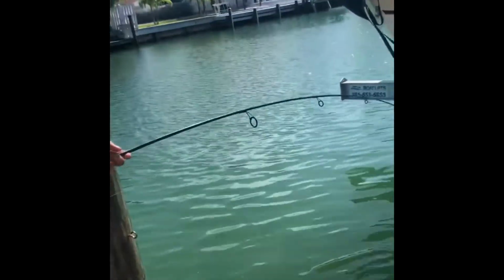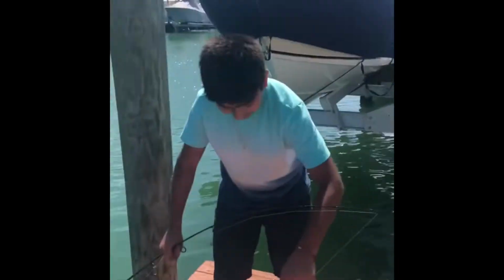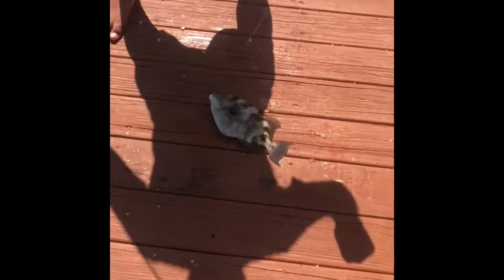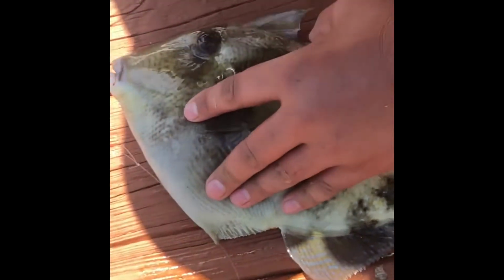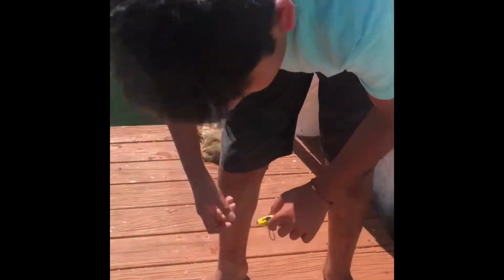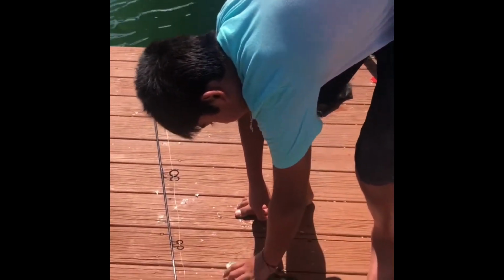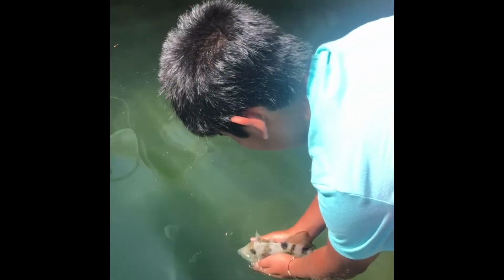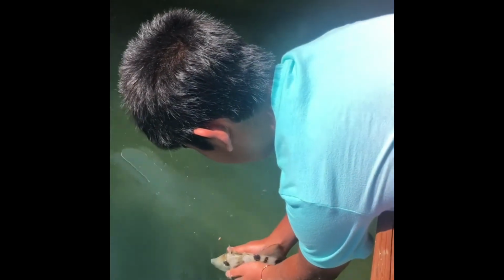Catching Triggerfish Inshore!!! Fishing The FL Keys Ep.10!!!